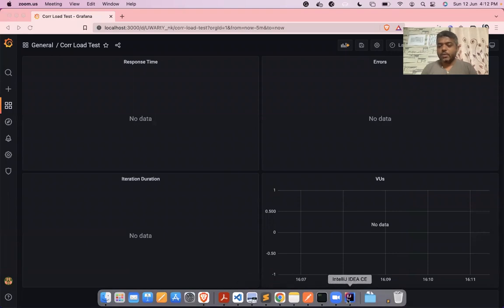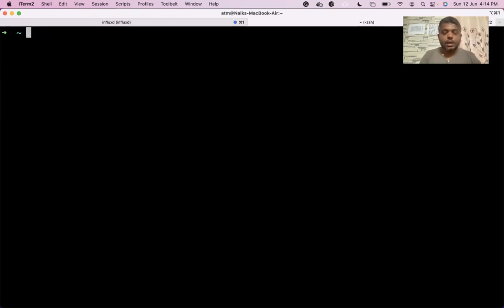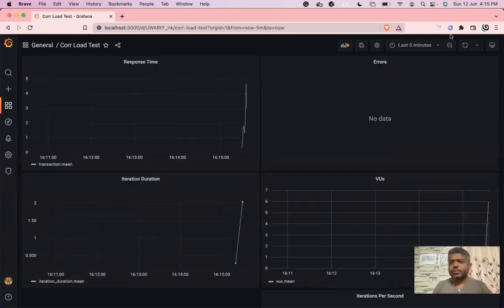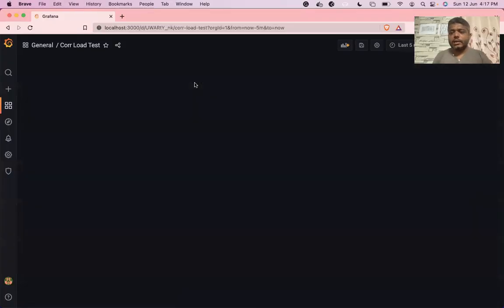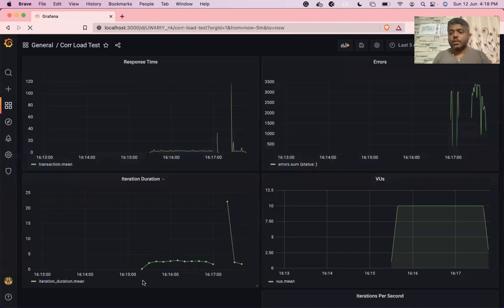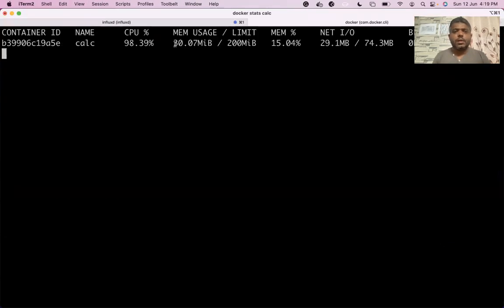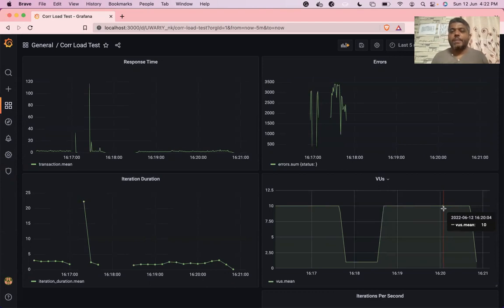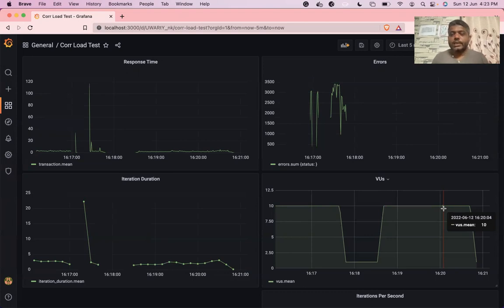Detecting a real memory leak with performance test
In this session, we will see how to detect a real memory leak with a performance test.